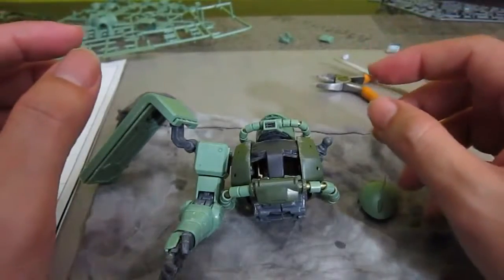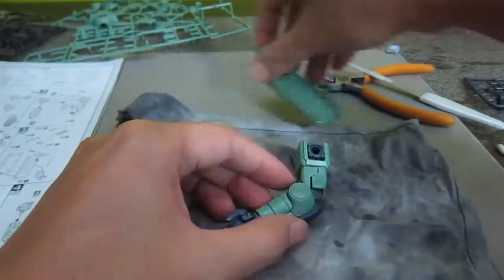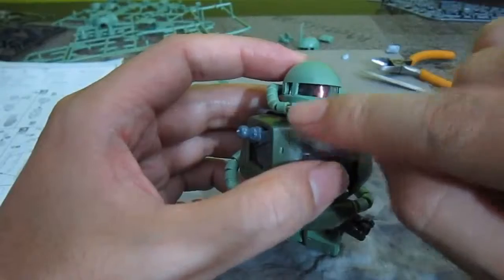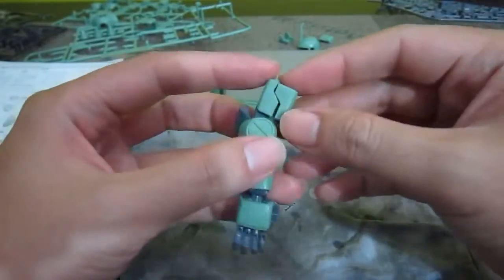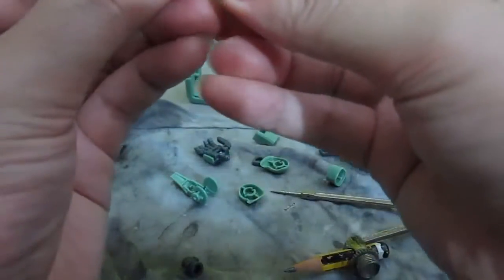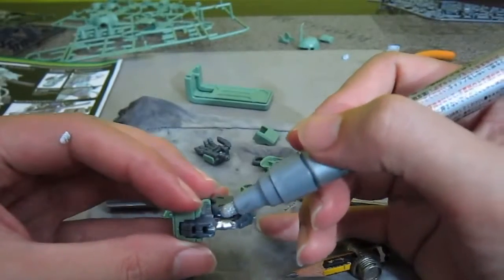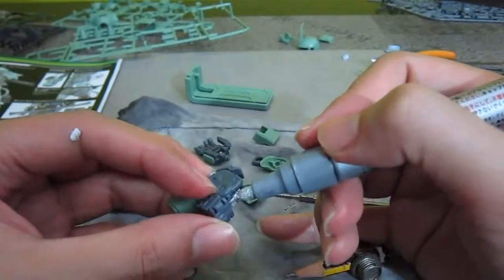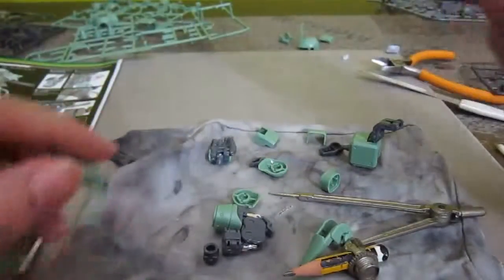Zaku 2 II J Mass Production, P11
Part 11/27 of Zaku 2 II J Mass Production